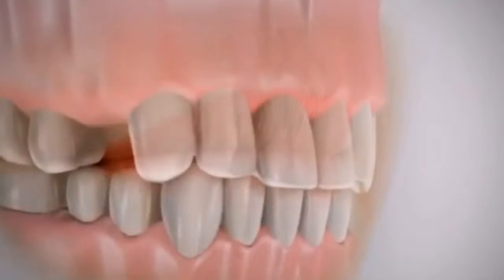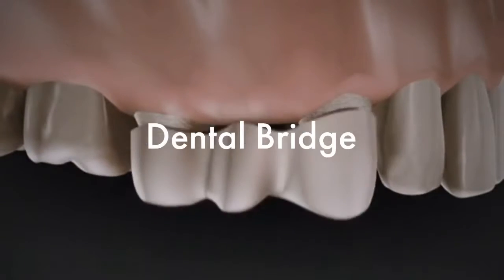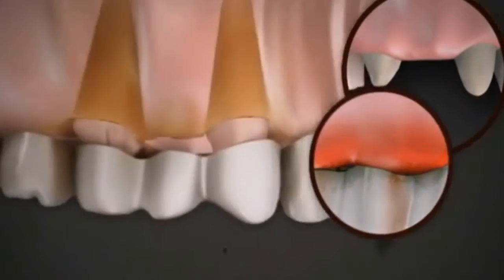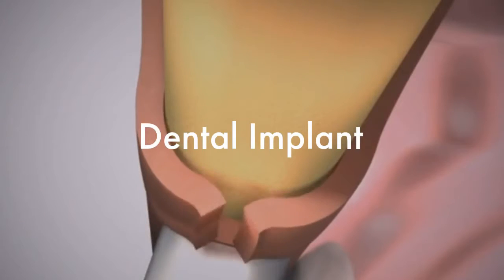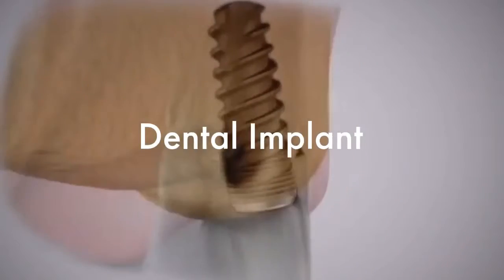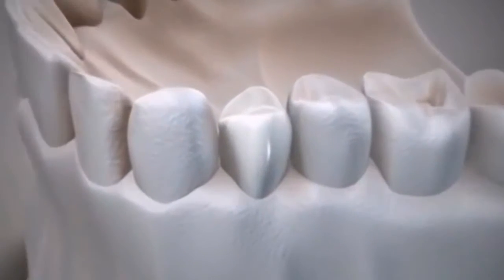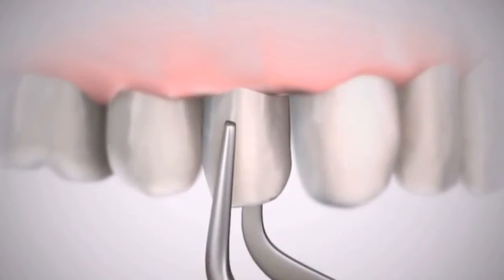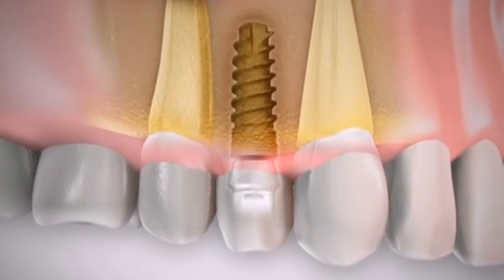Bridge vs Implant